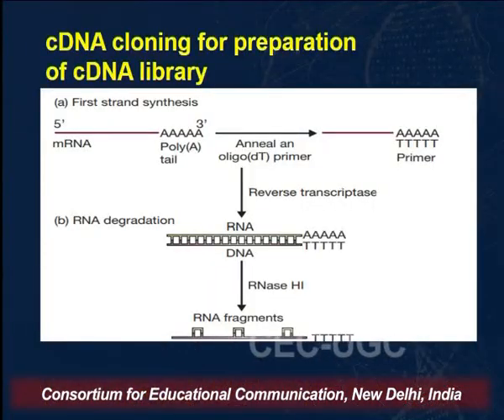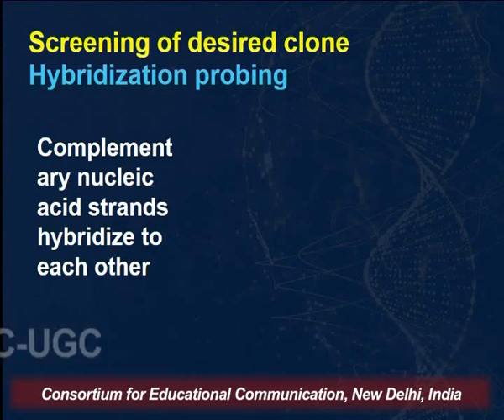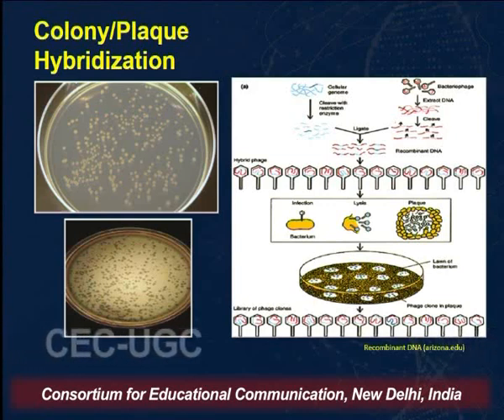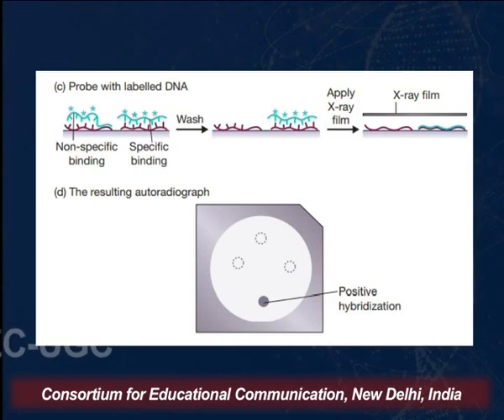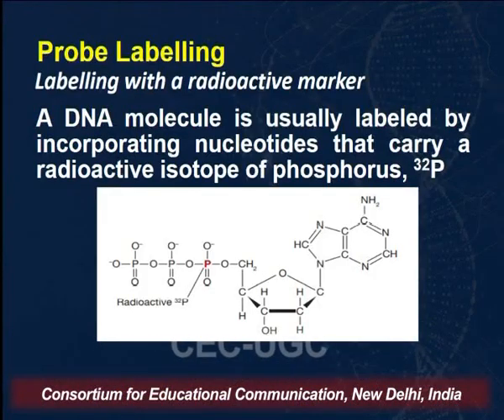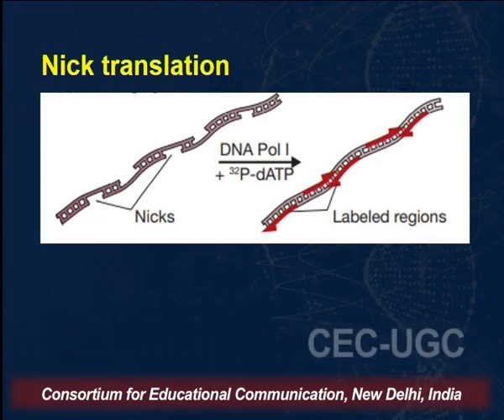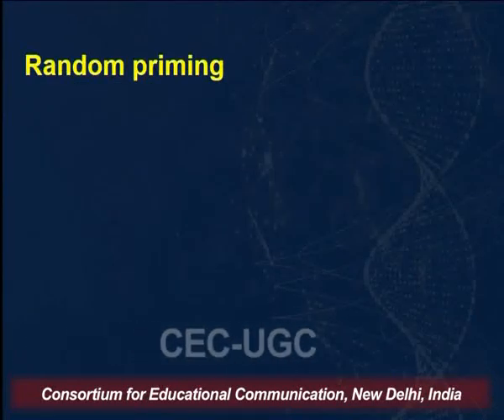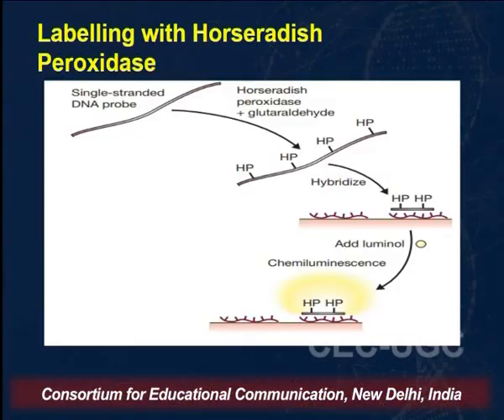Recombinant DNA Technology : Construction & Screening of DNA Libraries - II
This Lecture talks about Recombinant DNA Technology : Construction & Screening of DNA Libraries - II.